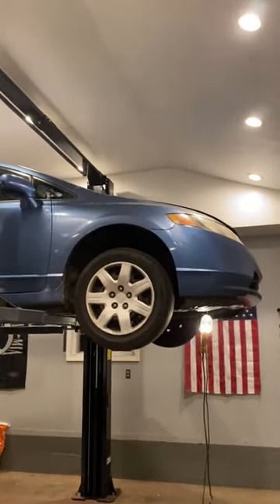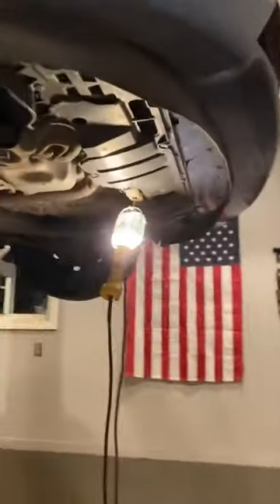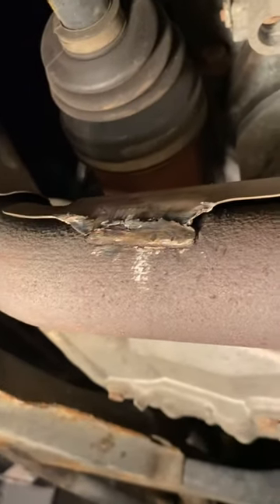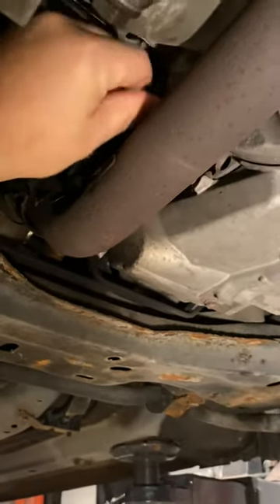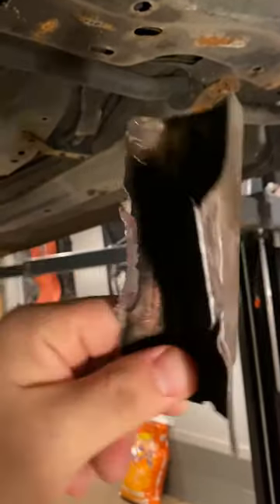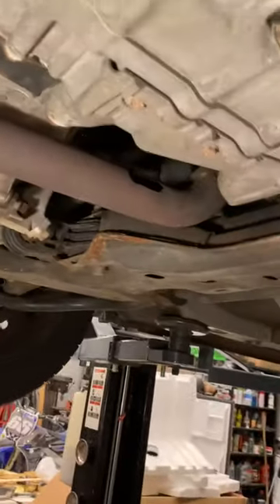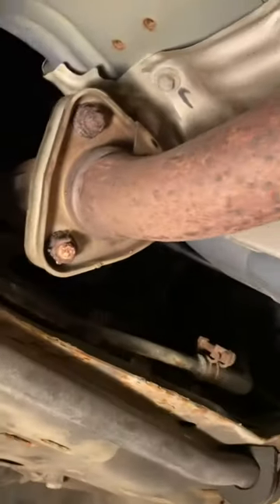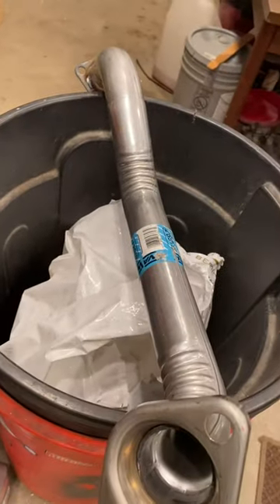Honda Civic common exhaust leak and easy $40 fix.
Super common exhaust leak location on Honda Civic. And then the $40 fix NECS message to accomplish it.